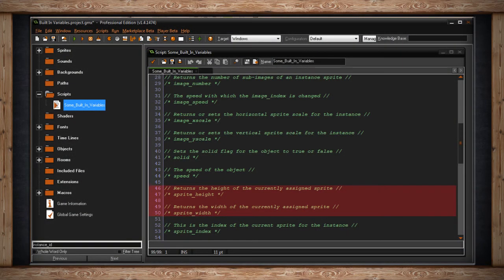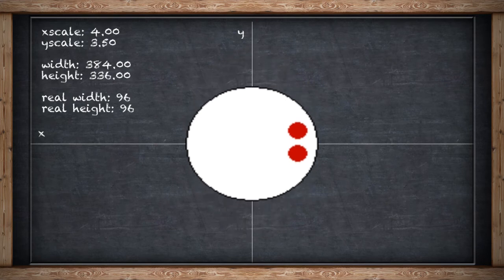C14 - GameMaker: Studio - Built-In Variables